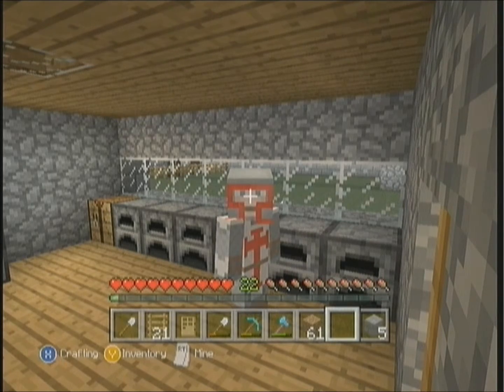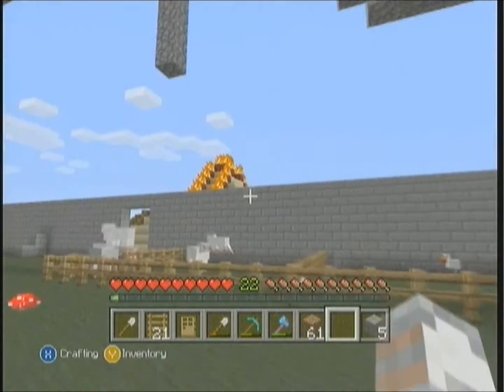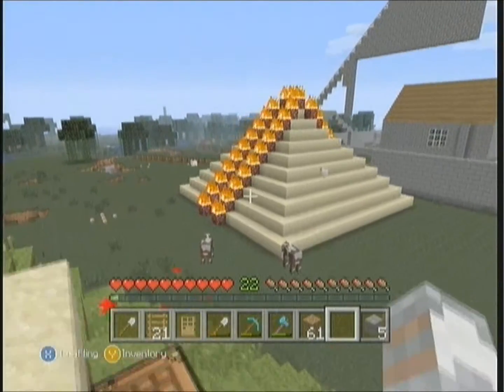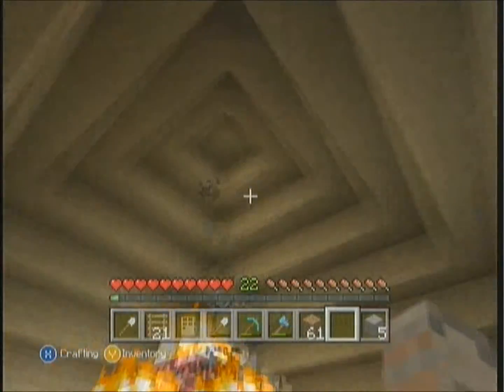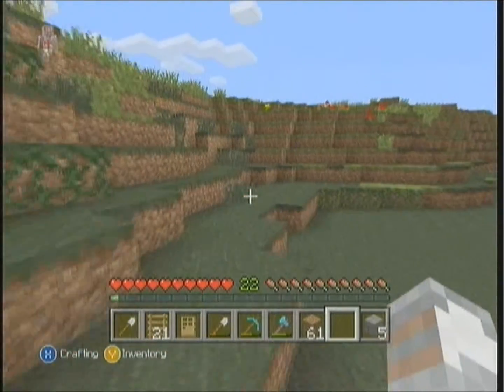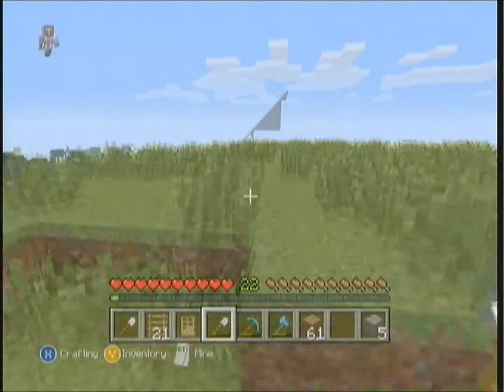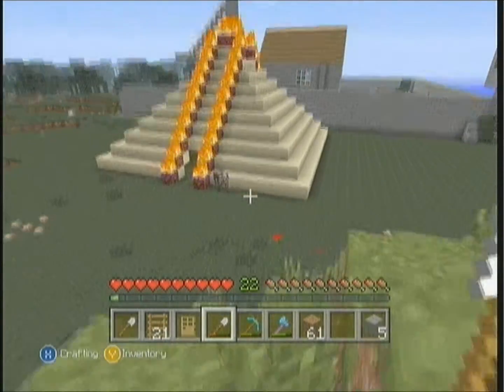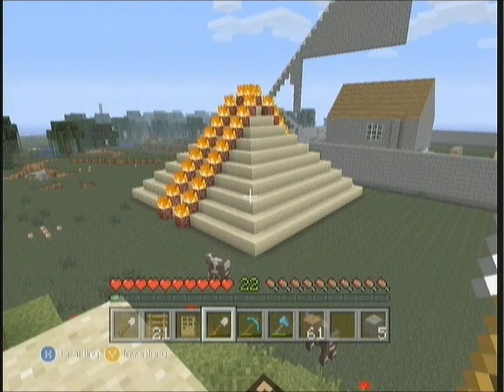Minecraft With Jarhead EP7 The Pyramid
10 likes for a Pyramid 5 Times the Size of this One!!!